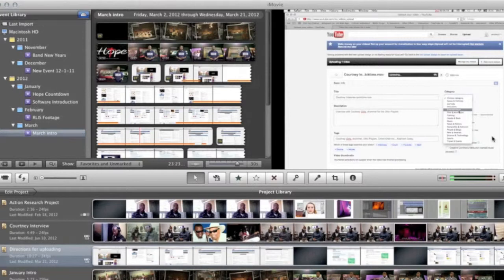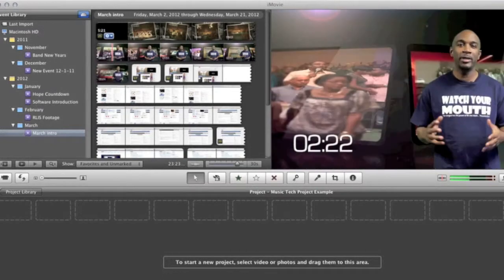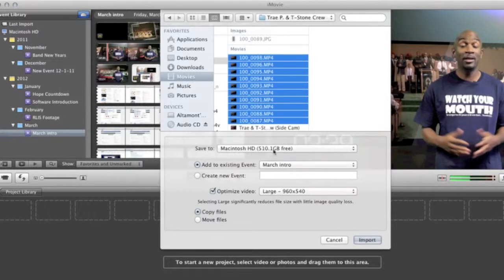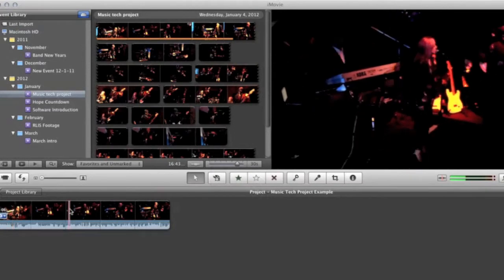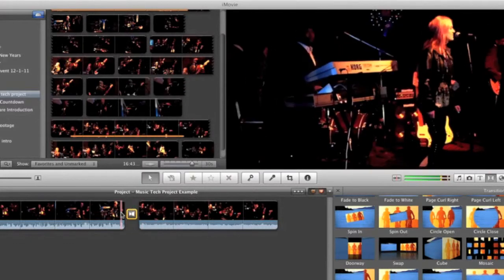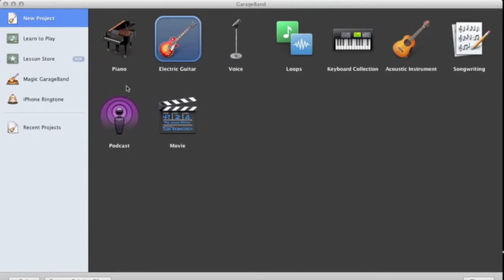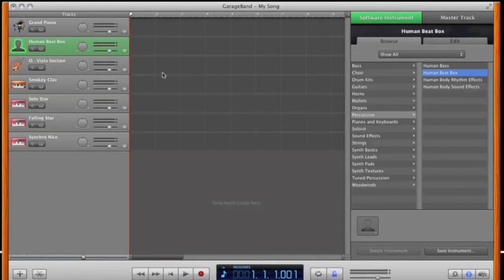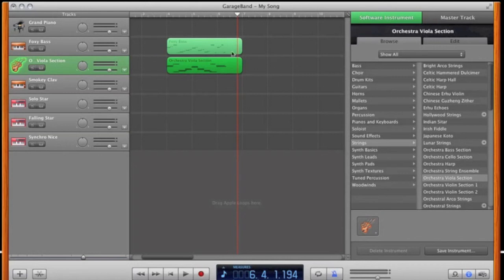Tutorial video iMovie and Garageband.mov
Basic information for starting with iMovie and Garageband.